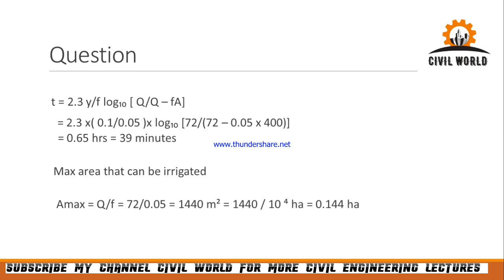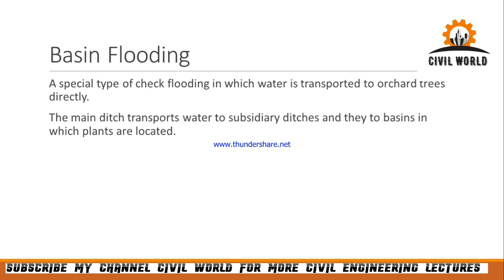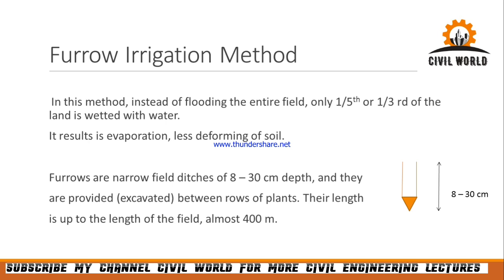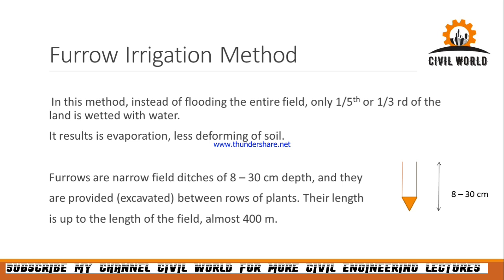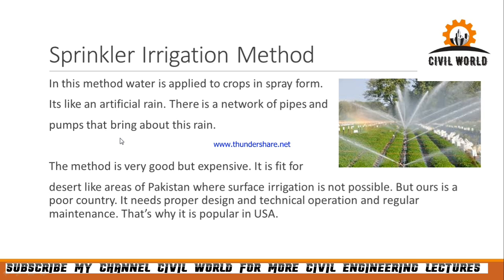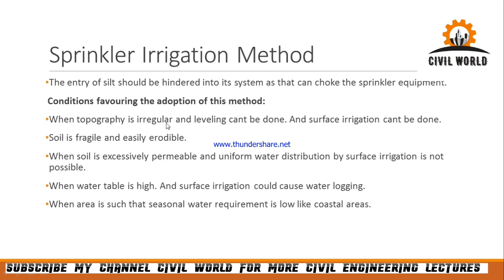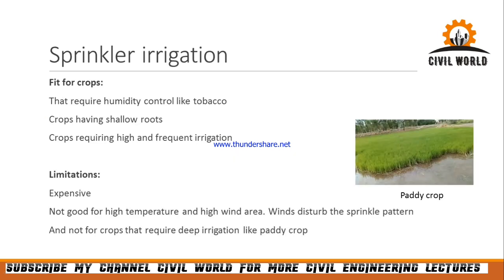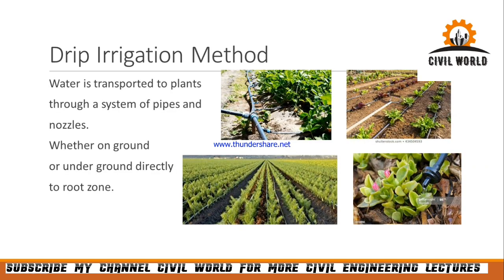Techniques of Water Distribution in to farms| Lec 2 part b